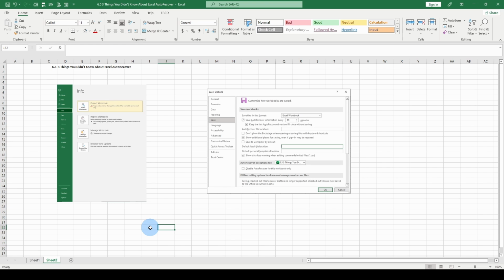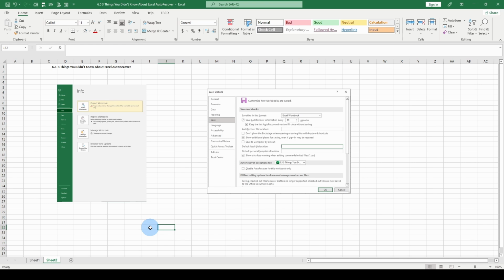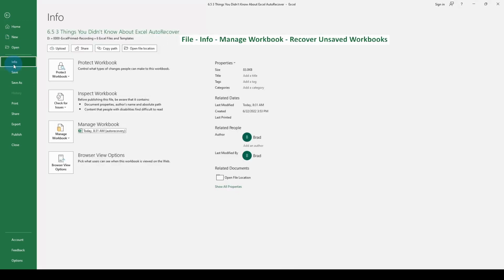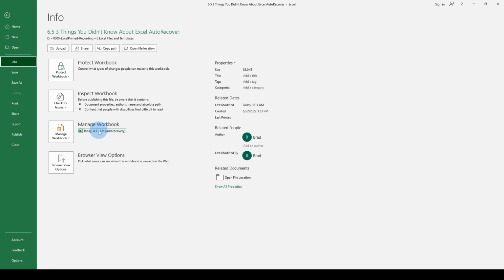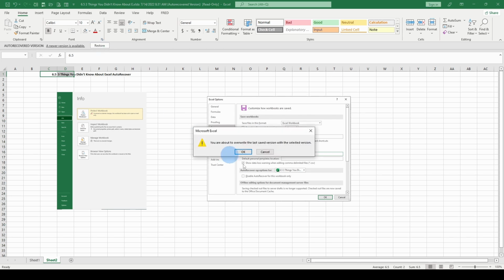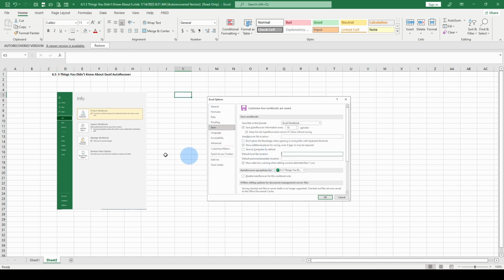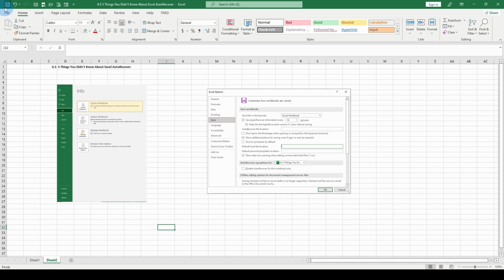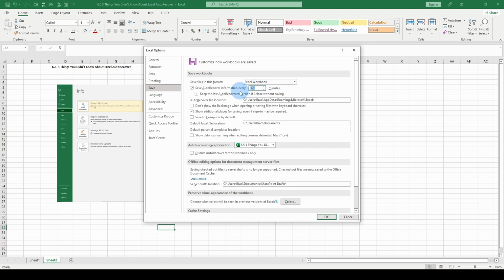Excel Crashed-Here's How To Get Your File Back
Ever lost hours of work in Excel because of a crash or forgotten save? This guide shows how to prevent that from happening again—using a built-in feature most people overlook.

This Excel video teaches beginners how to make the most of Excel's AutoRecovery feature.

While many see it as a safety net for unexpected events, it's more versatile than you'd expect.

It can save your work automatically even if you forget to save, store multiple versions during crashes, and be tailored to your preferences like how often it saves and where.

It also shows you how to recover lost versions of your workbook and unsaved workbooks, preventing that awful feeling when your progress vanishes.

Lastly, it guides you through configuring AutoRecover to suit your needs, especially if you handle sensitive data.